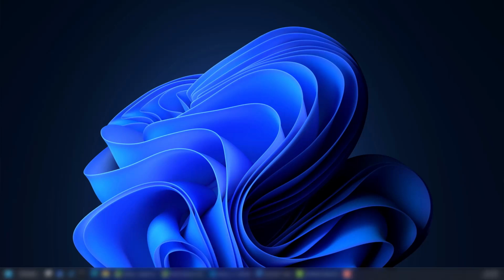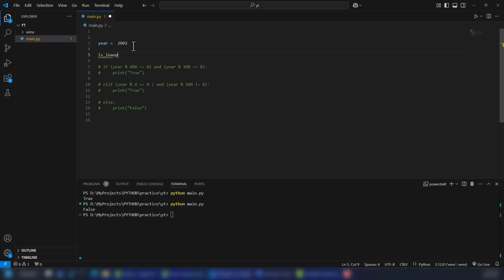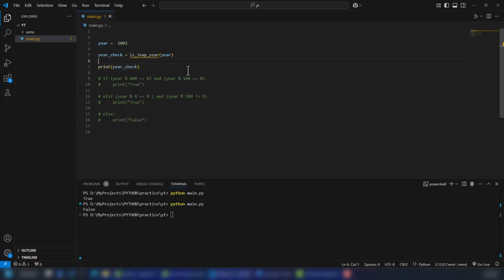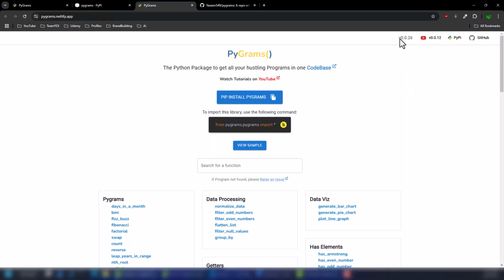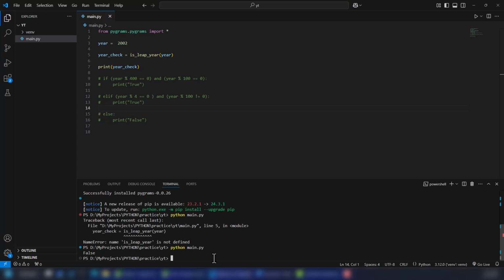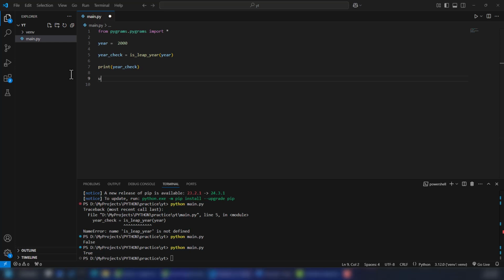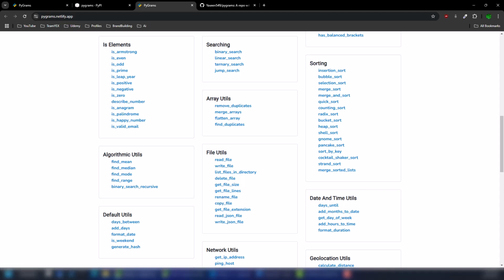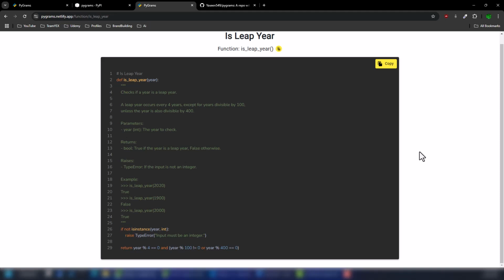PyGrams Official Video | Relase v0.0.27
The Python Package to get all your hustling Programs in one CodeBase.